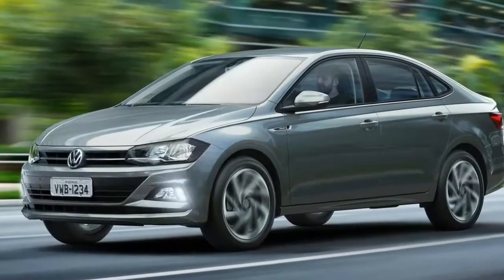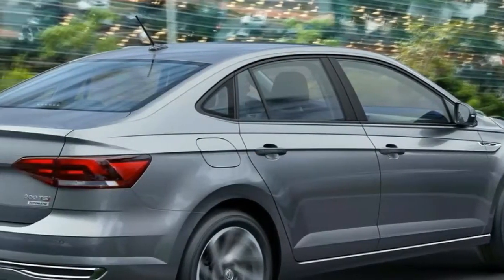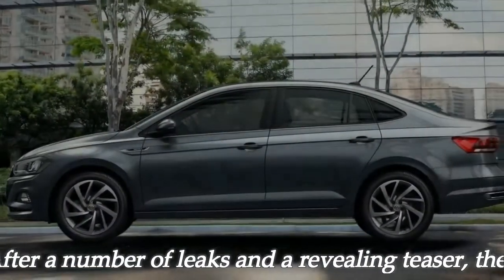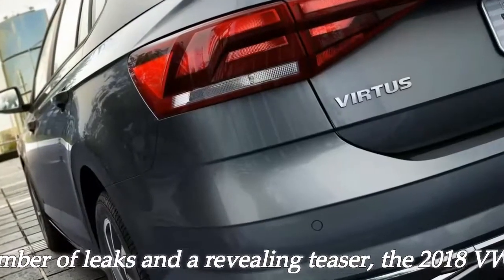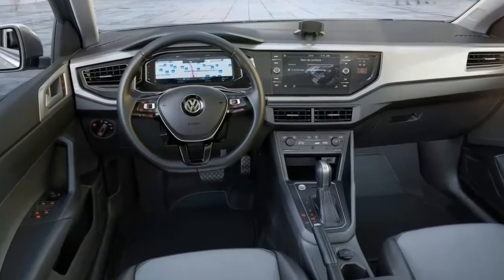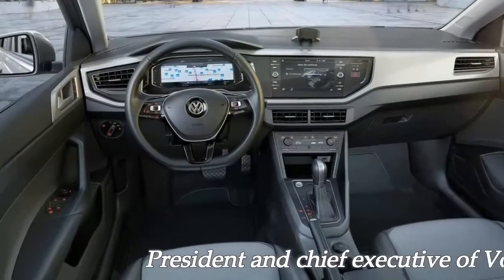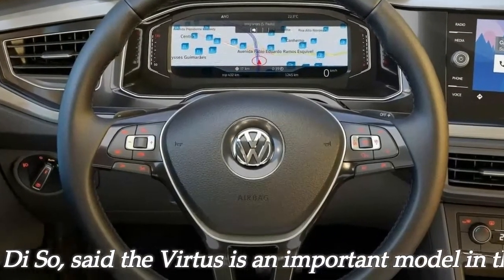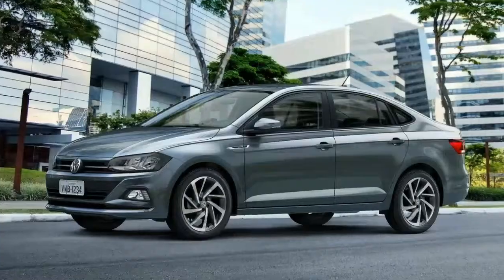[HOT NEWS] 2018 VW Virtus Is A Polo Sedan For South America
After a number of leaks and a revealing teaser, the 2018 VW Virtus has just premiered in Brazil.

Essentially a sedan version of the Polo that will be sold exclusively in South America, the Virtus will directly rival the likes of the Honda City, Toyota Yaris Sedan, Fiat Cronos and Chevrolet Prisma.